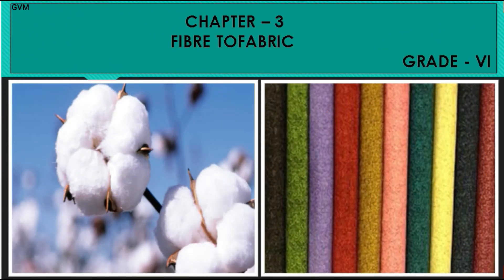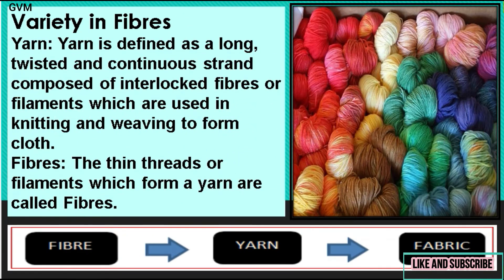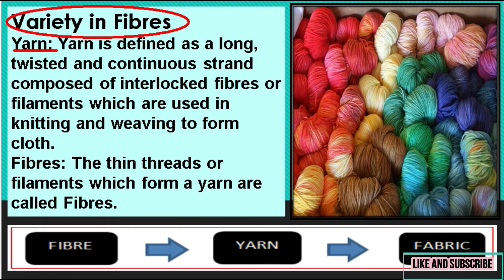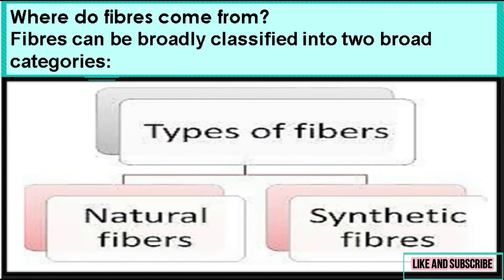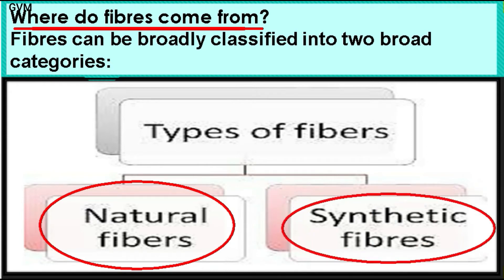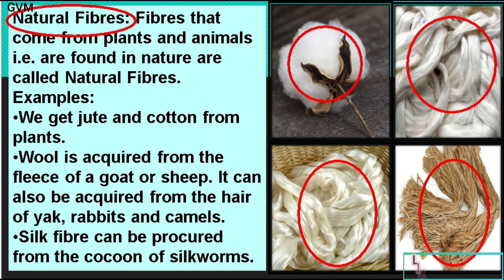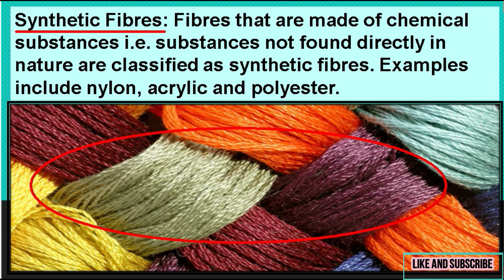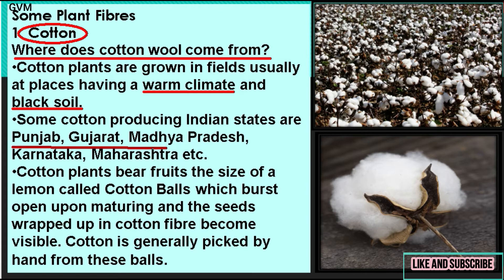NCERT | Class 6 | Science | Chapter 3 | Fibre to Fabric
lecture by Mr Gaurav Rawat, GVM

Download the PDF for Assignment & Question-Answers